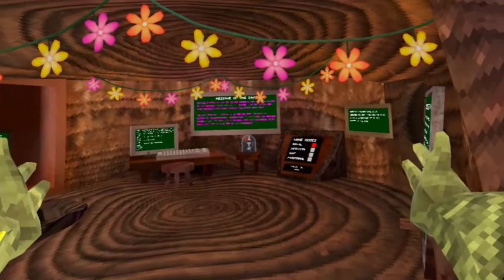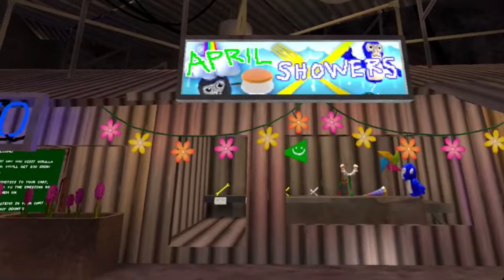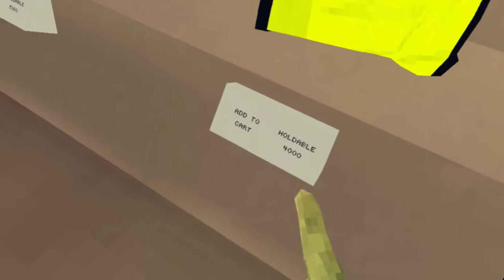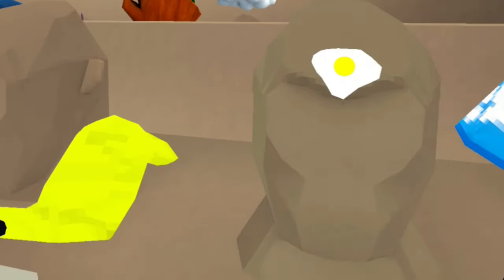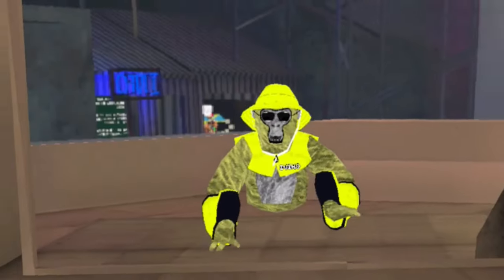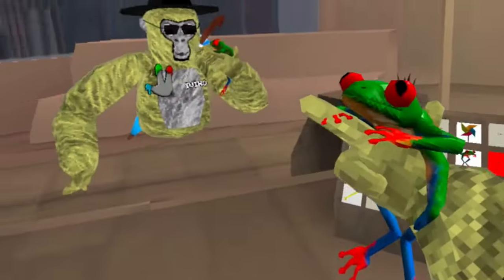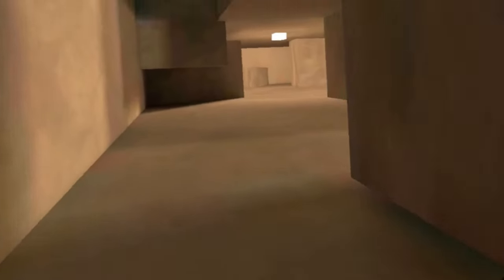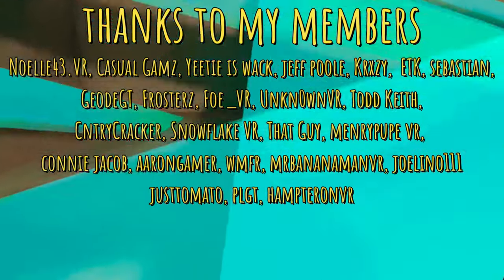Gorilla Tag April Showers Update! (Rainy Day Flashback + OLD CAVES!)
Gorilla Tag brought back old Rainy Day update cosmetics and added an old Alpha build cave map!